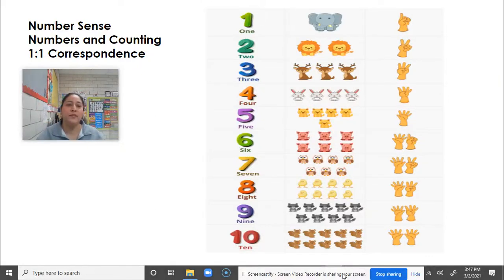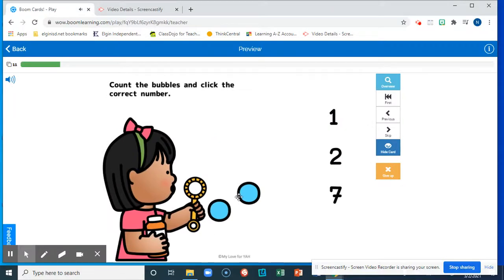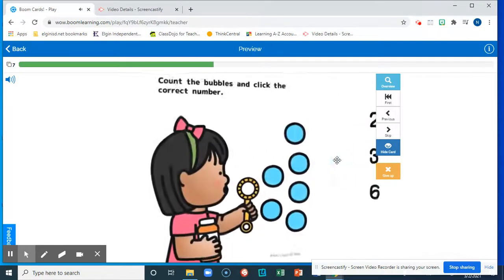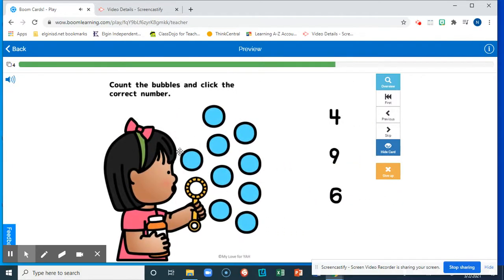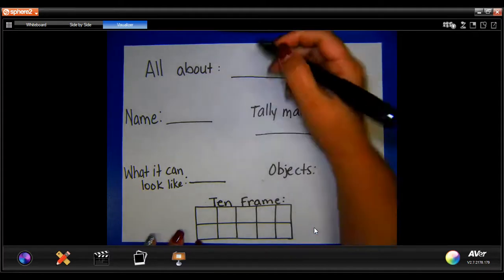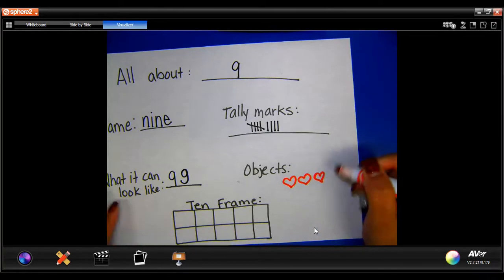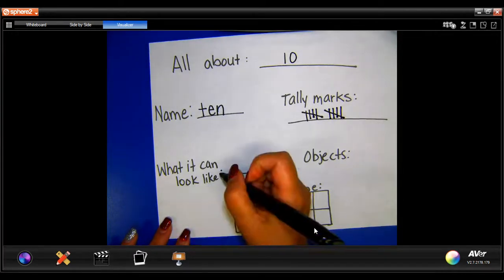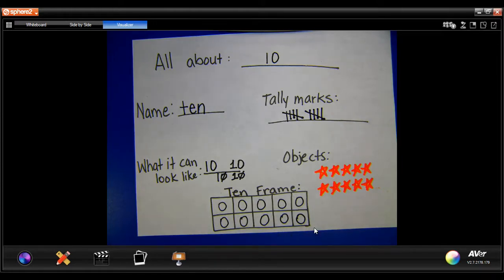Review 1-10: Day 5